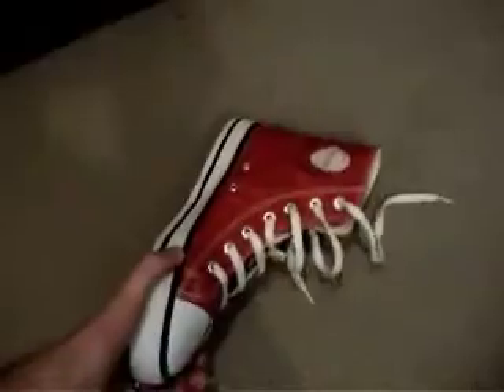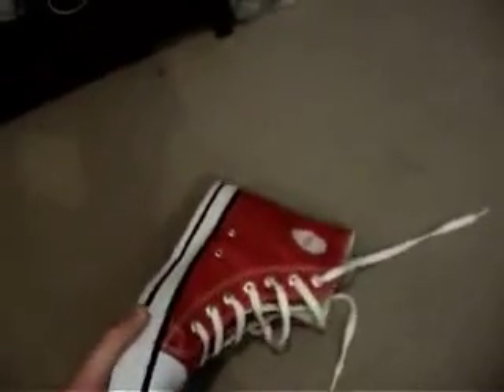Tanzania Vlog 3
Checking for Scorpions, and generally procrastinating.